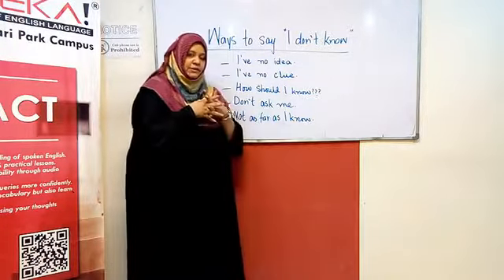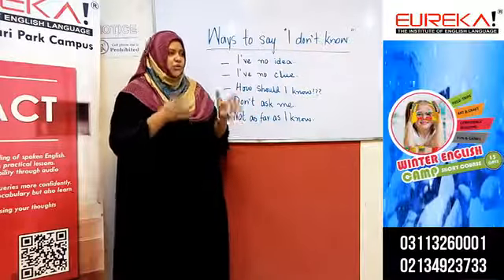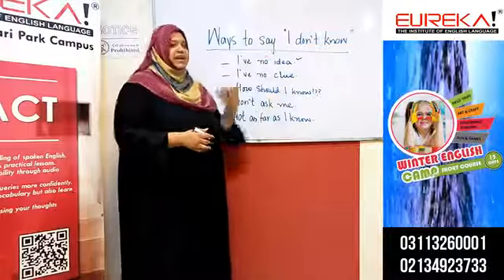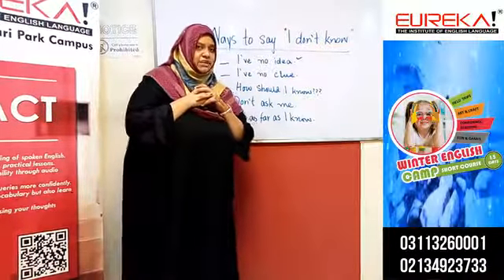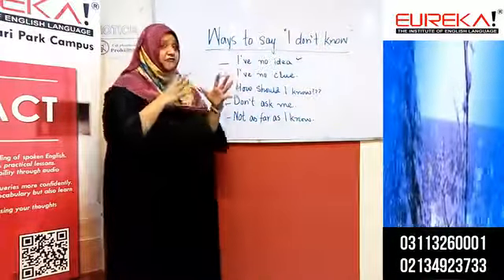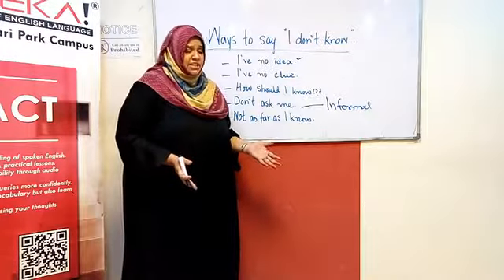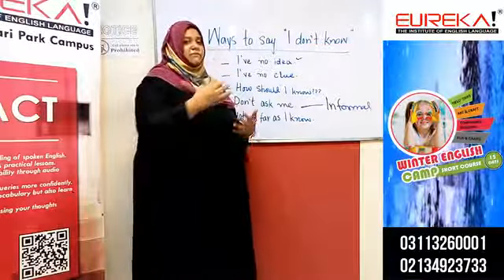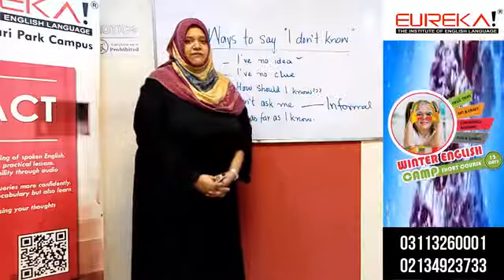Ways to say "I don't know"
Wanna speak English fluently like a native speaker? If yes. then join us.
Don't waste your precious time sitting home doing nothing.
Eureka is offering new batches at your flexible timings.